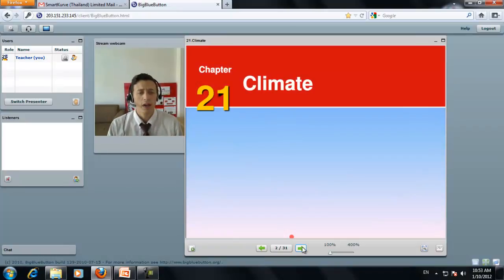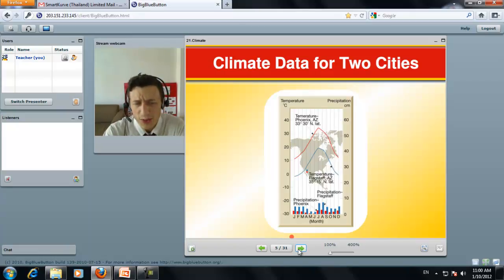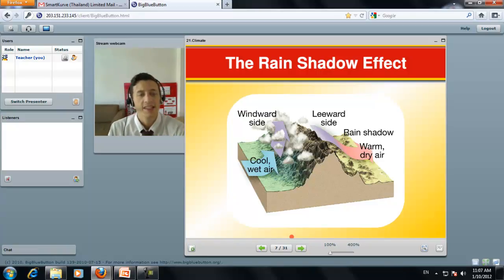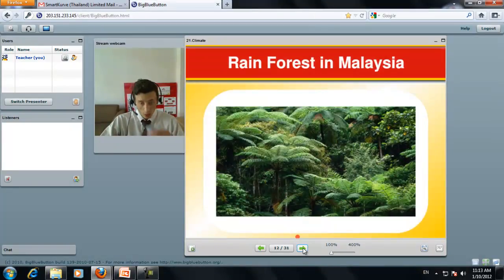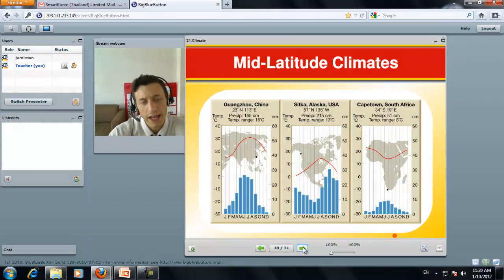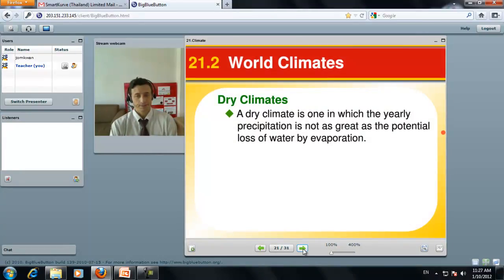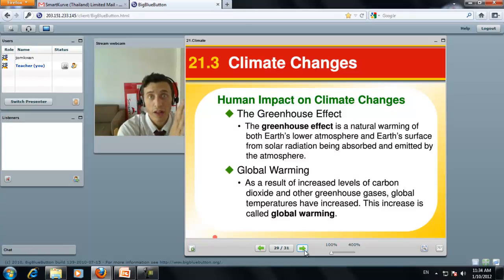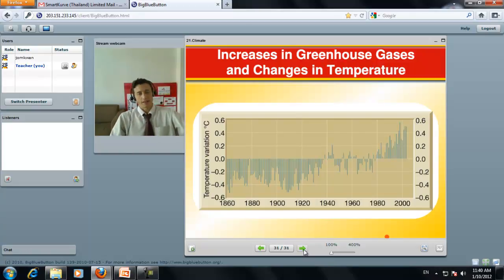QuestLanguage สอนออนไลน์เรื่อง Climate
สนใจสอบถามรายละเอียดได้ที่ Line ID @questlanguage questclub